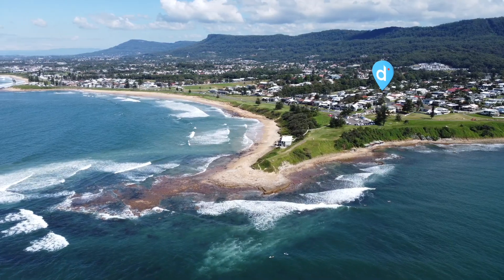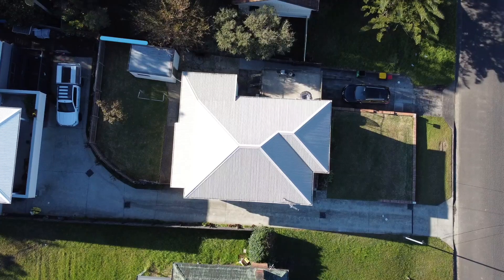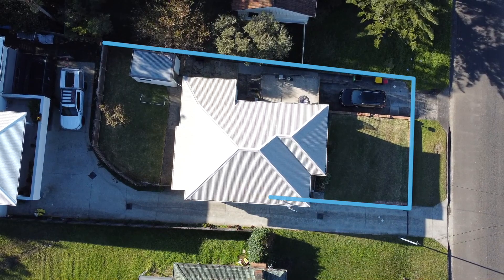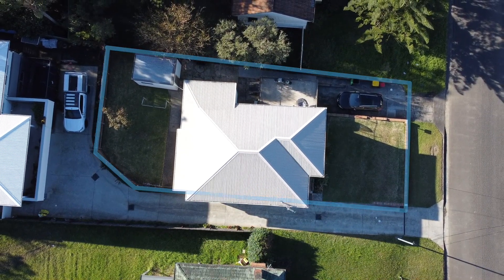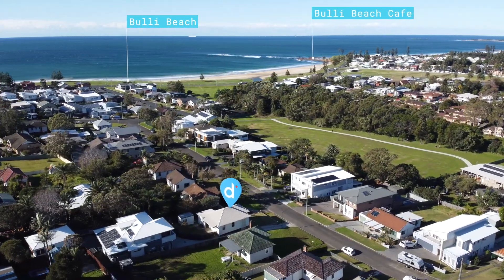18 Westmacott Pde Bulli